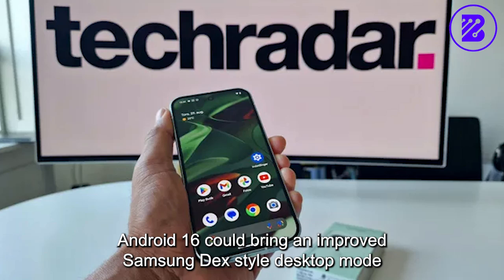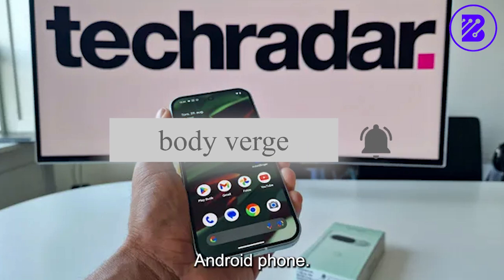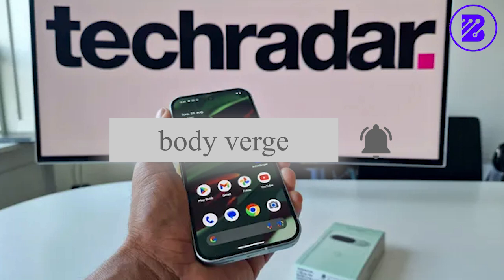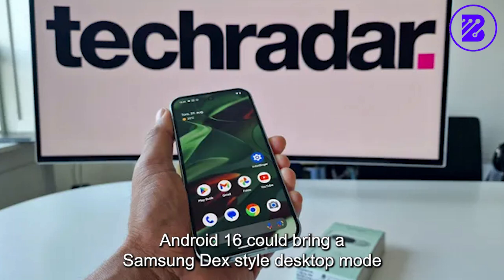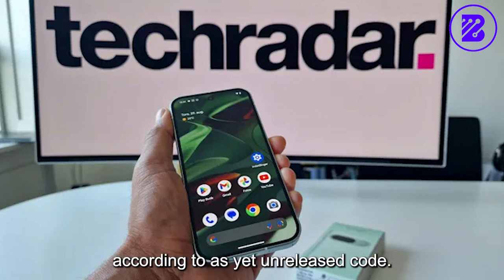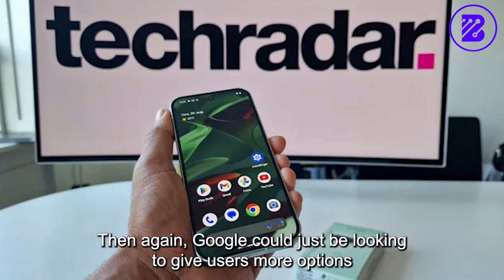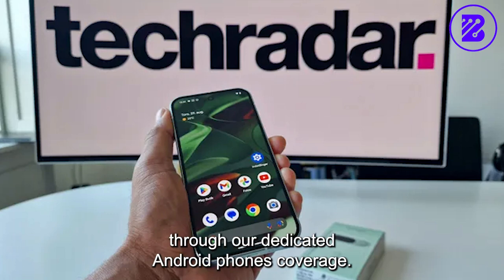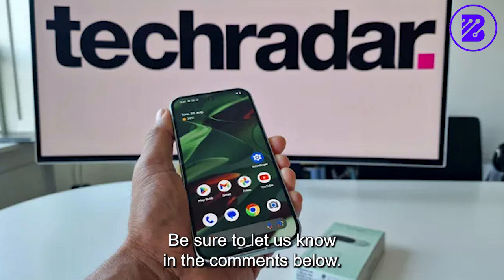Android 16 could bring an improved Samsung DeX-style desktop mode to more phones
Video: Android 16’s Secret Weapon? A Samsung DeX-Style Desktop Mode for Everyone!

Google is quietly revolutionizing how we use Android phones with external displays! 🖥️📱 Code hidden in Android 16 Beta 2.1 hints at a major desktop mode upgrade—think Samsung DeX, but for all Android phones! Here’s the scoop:

🔥 Key Features in the Works:

Seamless Multi-Screen Control: Mouse moves freely across displays (no more “one screen at a time” limits!).

Instant Display Toggles: Switch between screen mirroring and display extension with a single button.

Desktop-Level Customization: Rearrange monitor positions, adjust scaling (text/icons), and more—just like Windows/macOS!

Simplified Settings: No more digging through menus! External display options could become plug-and-play.

🚨 Current Limitations (Android 15):

Clunky settings buried in developer options.

Pixel phones restrict mouse movement to one screen.

No real-time display mode switching.

Why This Matters:

Google’s Big Ambition? Could Android 16 morph into a desktop OS competitor? Samsung’s DeX and tablets like the Galaxy Tab S10 Ultra already blur the line between phone and laptop.

Pixel Powerhouse? Imagine turning your Pixel into a productivity beast with a monitor, keyboard, and mouse! 💻

⚠️ Caveats:

Google hasn’t officially confirmed these features.

No release date yet—Android 16 is still in beta.

Your Take:
Would YOU use your Android phone as a desktop replacement?